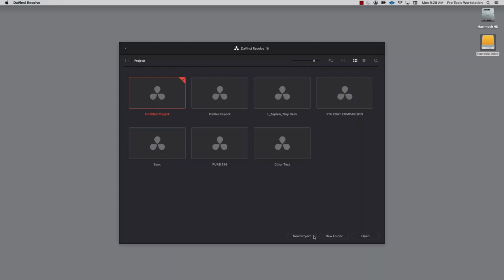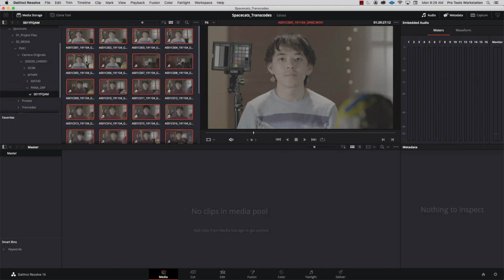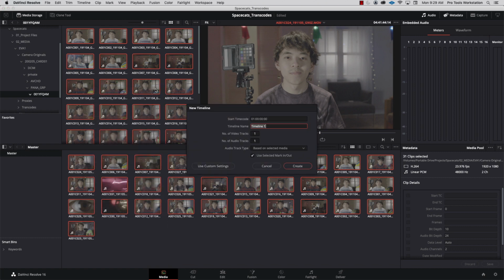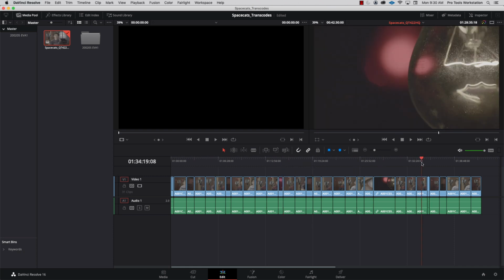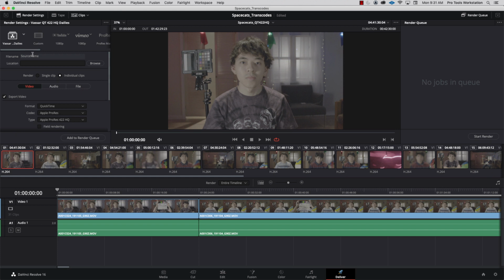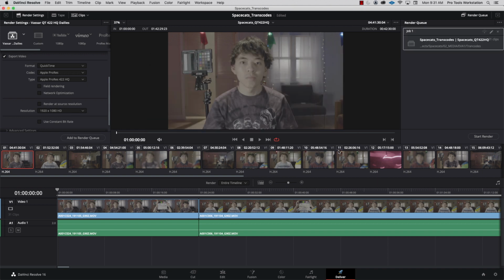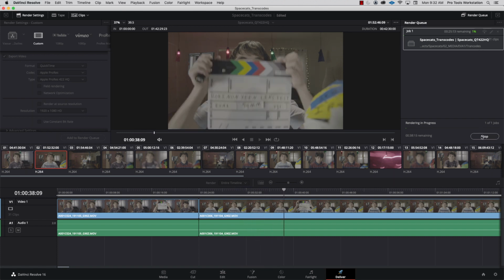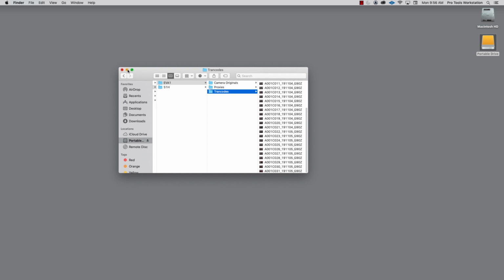Proxies and Transcoding with Davinci Resolve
Need to make proxies, transcodes, dailies, or edit-friendly files for use in Premiere Pro? It's easy, just be sure to keep your project files and folders organized.